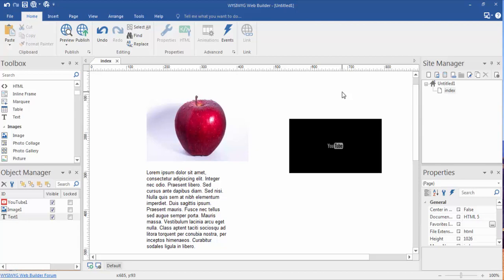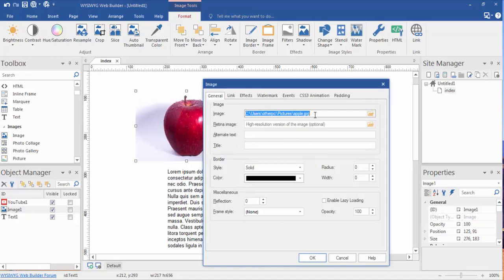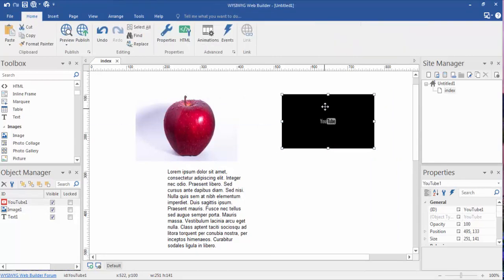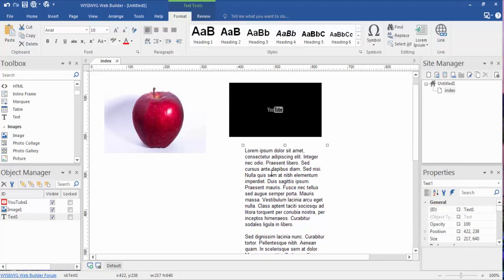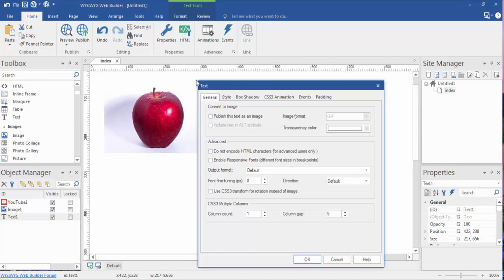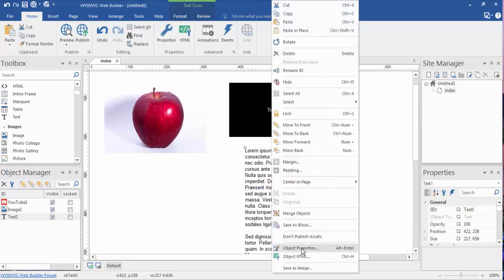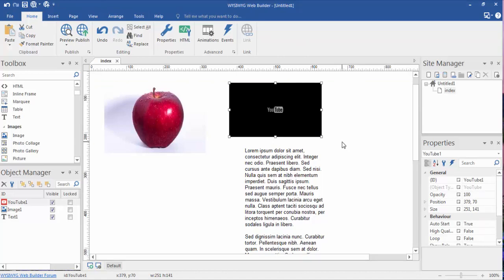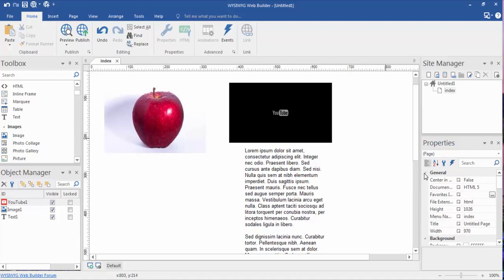Properties Manager - WYSIWYG Web Builder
Working with the properties manager in wysiwyg web builder

• No HTML knowledge necessary!
• Drag and drop of the HTML objects: Text, Images, Lines, Shapes, Tables and Marquees.
• Output HTML4, XHTML or HTML5
• Site Management - add, edit, clone and structure your web pages from a single file.
• Advanced graphics tools like shapes, textart, rotation, shadows and many other image effects.
• Built-in Slide Shows, Rollover images, Banners, Photo Galleries, etc.
• Easily create forms using the built-in Form Wizard plus Form validation tools and built-in CAPTCHA.
• Fully integrated jQuery UI (Accordion, Tabs etc), effects, animations, and built-in ThemeRoller support.
• Many navigation tools available: Navigation bars, dropdown menus, sitetree, tab menus, slidemenus.
• Publish to local drive or a FTP server using the build-in FTP manager.
• More than 50 ready-to-use JavaScripts
• Google compatible sitemap generator
• Template support. Already more than 250 templates available!
• Built-in CMS tools
• Support for Flash Video, YouTube, HTML5 Video/Audio and many other video formats.
• Unique extensions (add-on) system with already more than 250 extensions available!